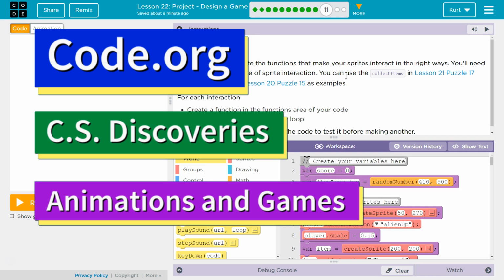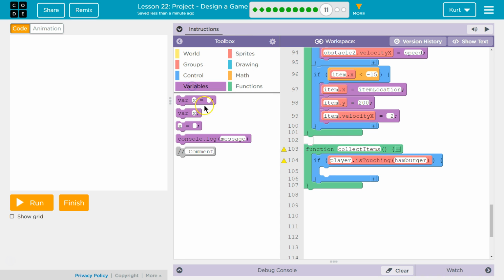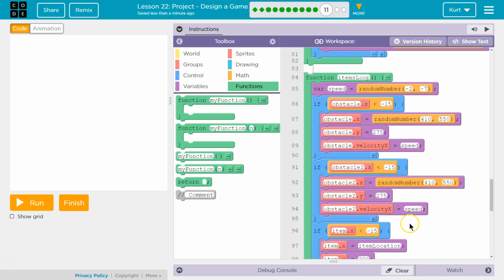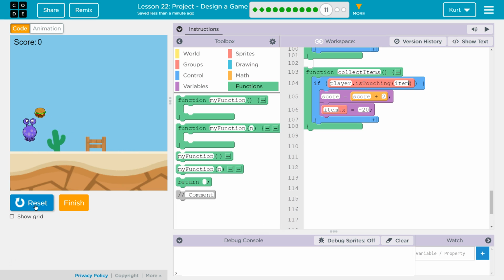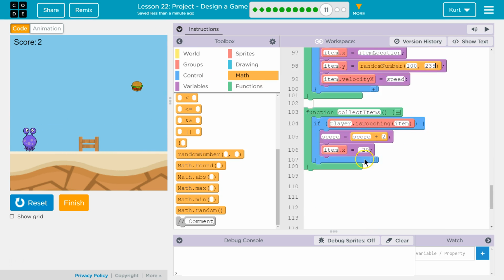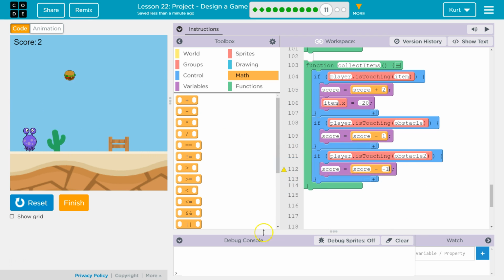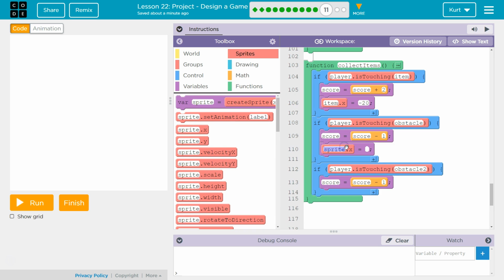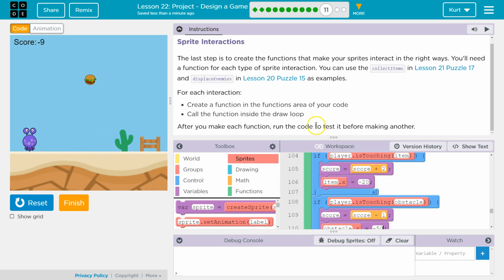Code.org Lesson 28.10 Project - Design a Game | Tutorial with Answers | C.S. Discoveries Unit 3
Project  - Design a Game is a lesson from Interactive Animation and Games, unit 3 of Code.org's C.S. Discoveries course. This course is often used in middle and high school computer science classrooms. Each part of the course challenges students to accomplish a new task while discovering the principles of computer science. In this video, I walk through step-by-step how to get the right answer for this puzzle.